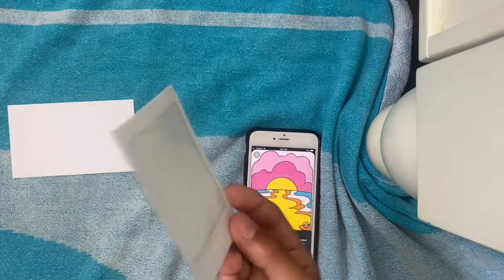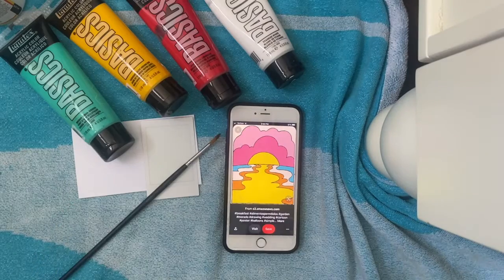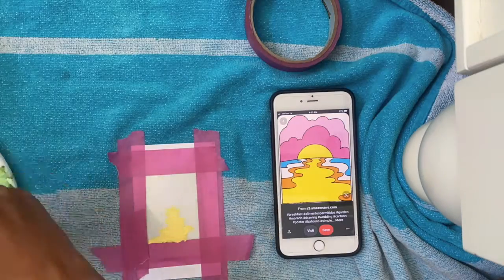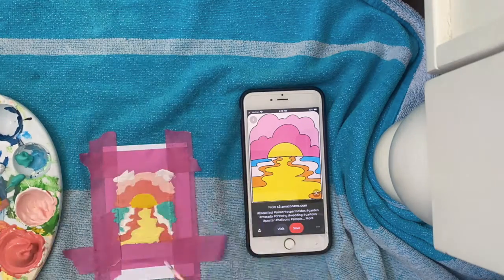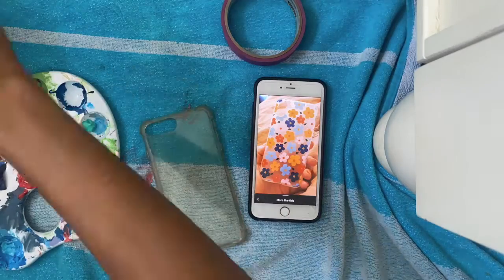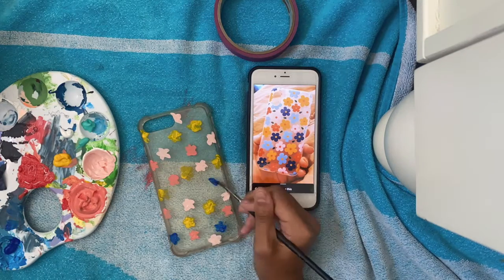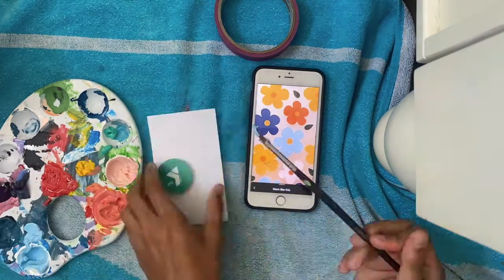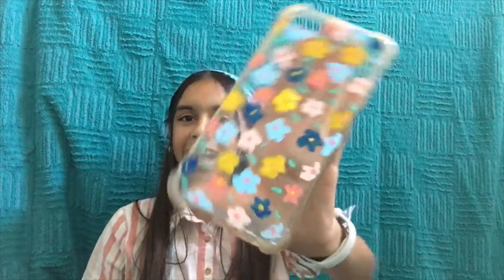Summer Paint With Me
Description: Hello Everyone! My name is Gabby. I make lifestyle/fun videos and sometimes vlogs. I post every Wednesday and Friday. I am fourteen years old and enjoy hanging out with my friends and trying new things. I hope you enjoy my videos!!! Thank you and have an amazing day!!!
                                                  -Gabby Estrela ;)
Music: Tired (It's Not For Me to Say) by: Jonny Mathis

FAQ:
✰ State: California
✰ Age: 14
✰ Editing Software: iMovie

Keywords (please ignore): Aesthetic, Paint, Painting, DIYt, Stars, Retro, Paint with me, Fun, Art, Paint Brush, Paint Palette, At Home, Quarantine, Activity, Sun, Sunset, Sunglasses, Phone case, Phone, Pop-socket, Summer, Summertime

-gabby estrela ;)